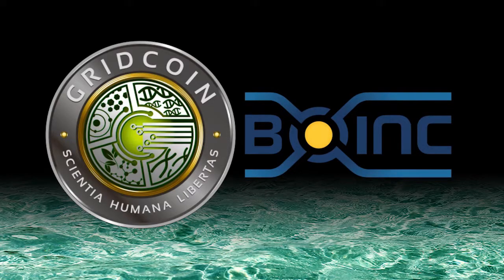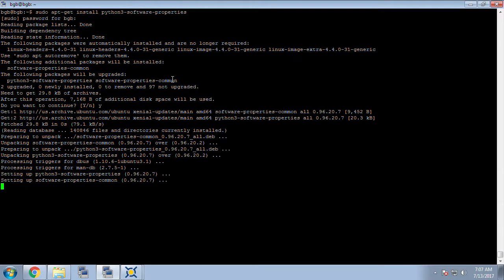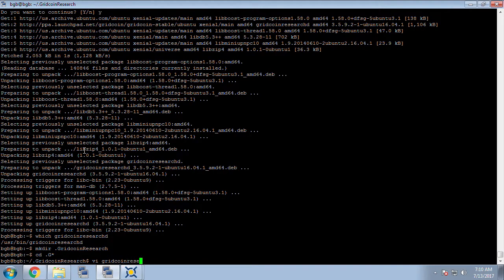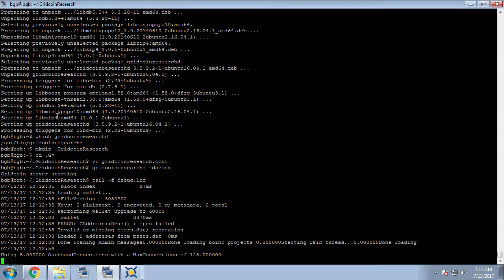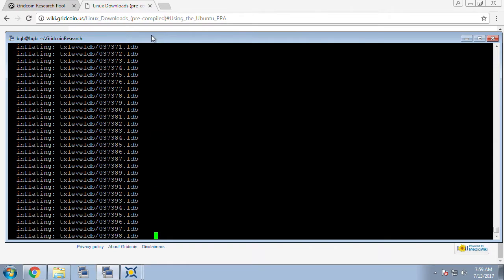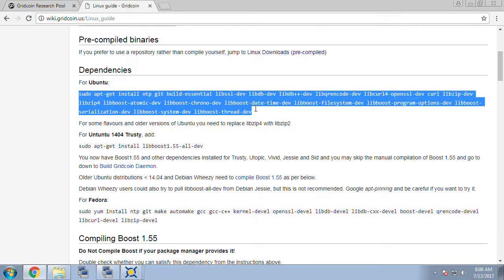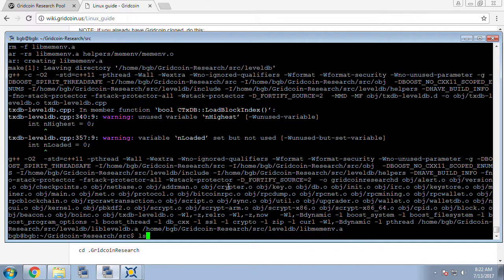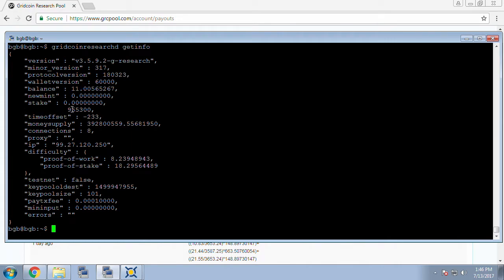How to Install Gridcoin on Headless Ubuntu 16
This grcpool.com video guide covers installing Gridcoin on a headless Ubuntu 16 using the PPA and compiling from Github. This video is a 2nd part to the previous Linux video of setting up the pool with BOINC on Linux. This video also demonstrates getting a GRC address and receiving pool awards into it.